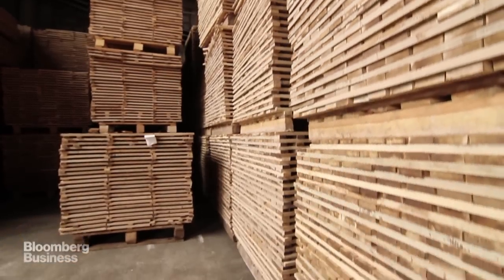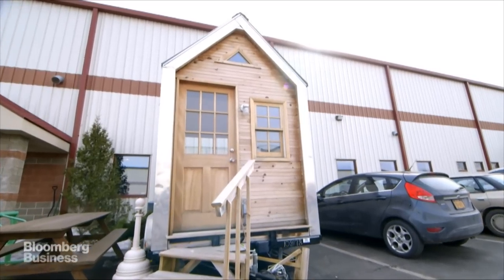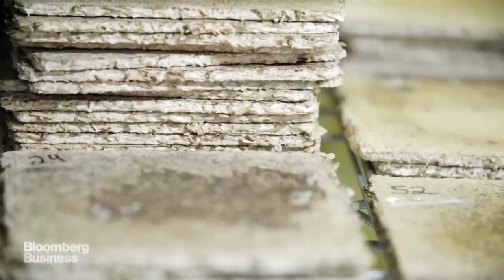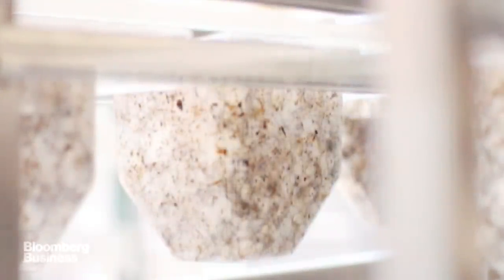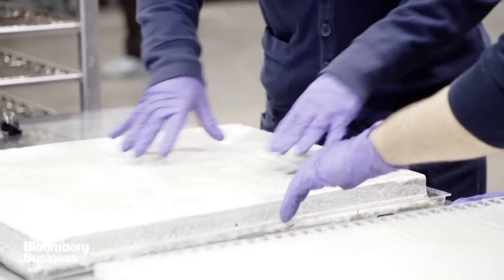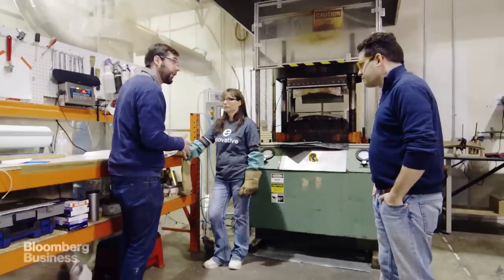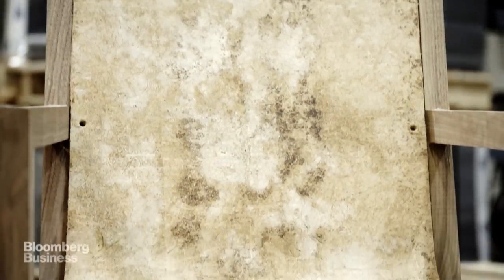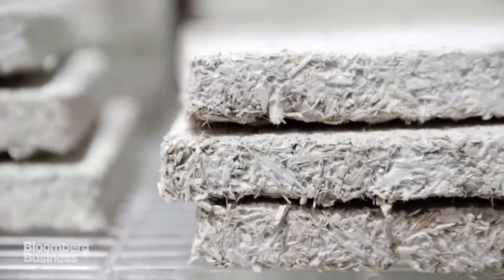Ecovative Design: Manufactured Wood Made Without Trees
April 13 -- Ecovative Design has made a mission of replacing synthetic plastic polymers with natural mushroom based polymers. After disrupting the packaging industry with a line of fully biodegradable mushroom packaging, they are now setting their sights on replacing manufactured wood products. (Video by Brandon Lisy, Justin Beach)